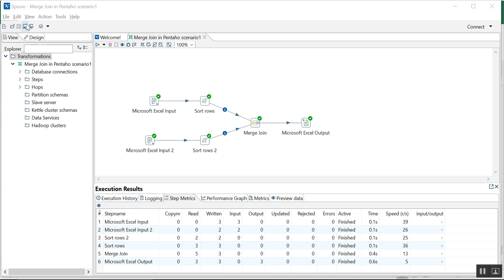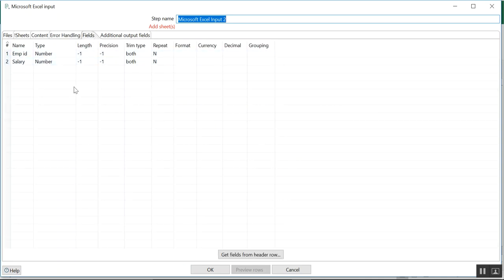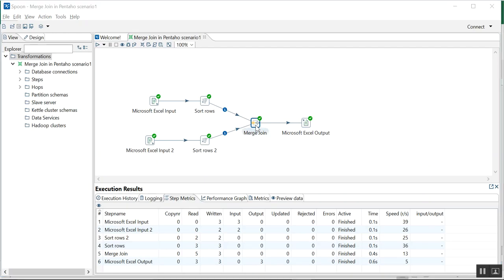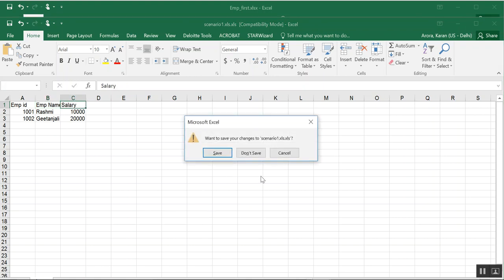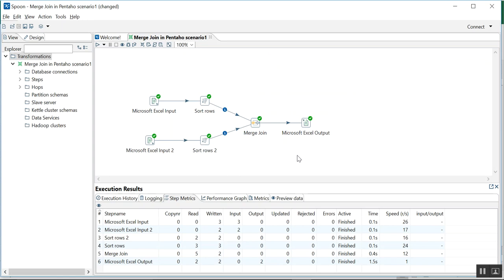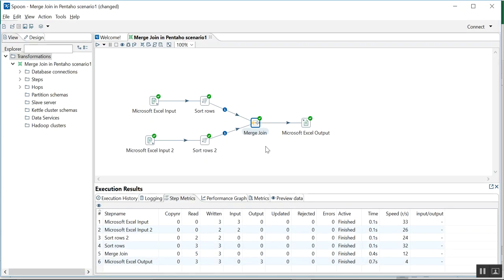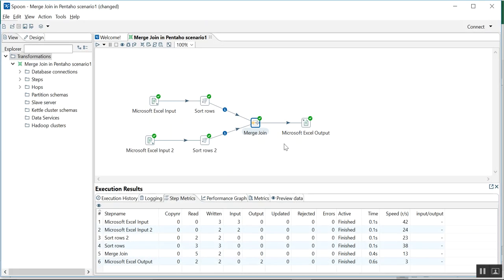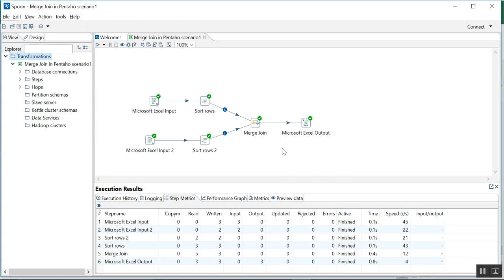Merge Join in Pentaho